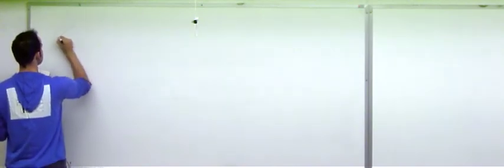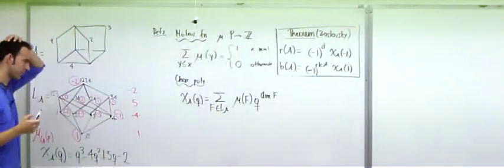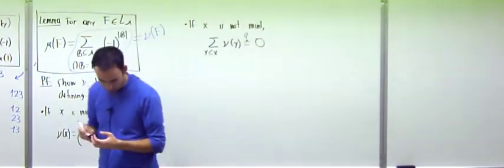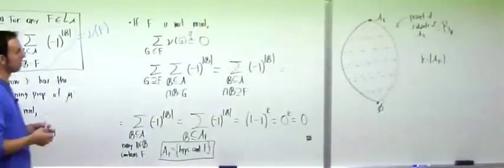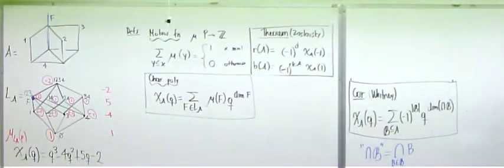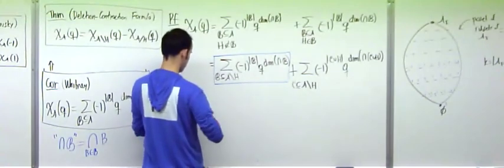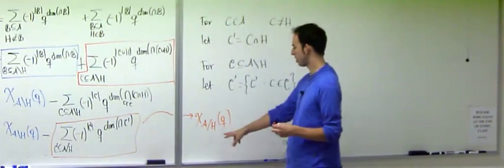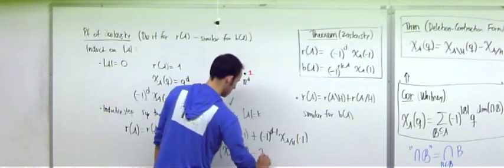Lecture 37 . Polytopes (Federico Ardila)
More on the characteristic polynomial of a hyperplane arrangement. We explore the evaluation of the Möbius function for a flat in the lattice of flats of a hyperplane arrangement, and prove the deletion-contraction formula of the characteristic polynomial for a given hyperplane.

Fall 2010